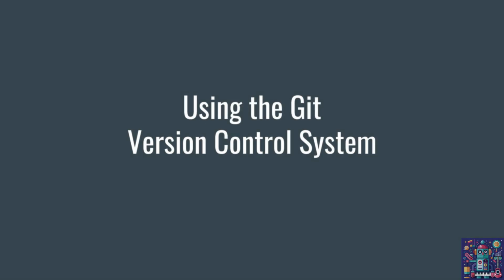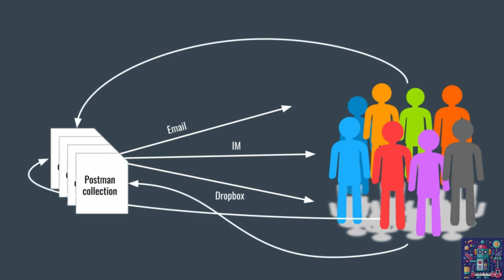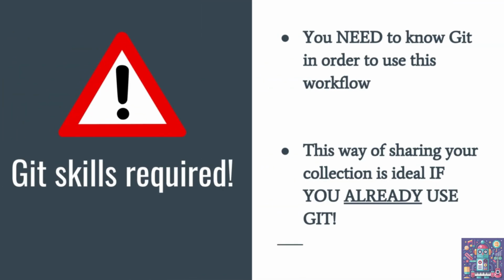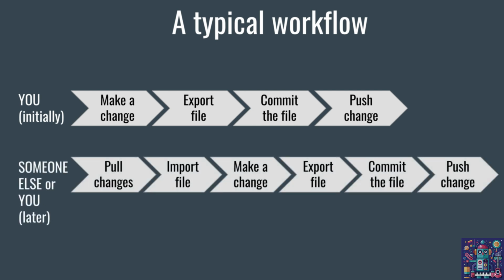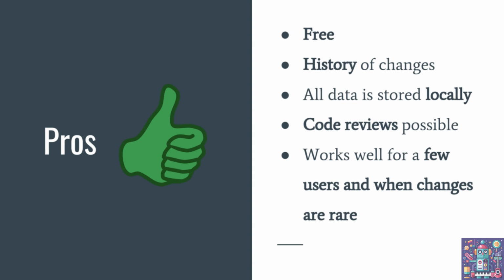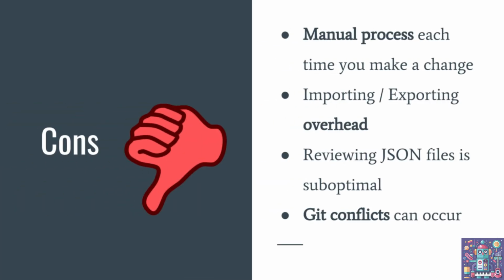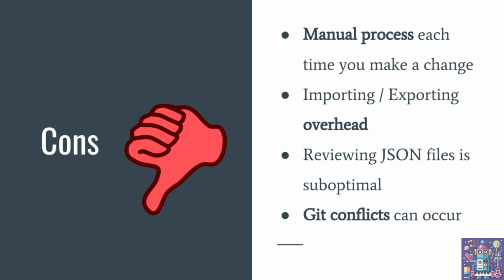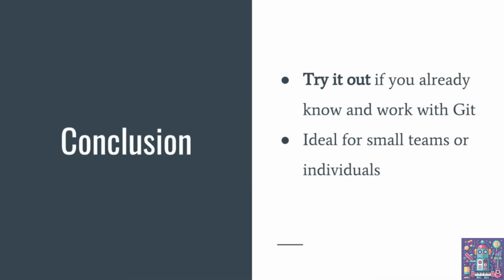48. Using Git Control System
🚀 Master Git for Postman Collaboration! 🔥

Managing Postman collections collaboratively can be tricky, especially with version control and change management challenges. In this video, learn how to leverage Git to efficiently handle Postman collections, ensuring seamless teamwork, file management, and data privacy. 💡

🔥 What You’ll Learn:
✅ Collaborate with Git – Work together without versioning conflicts.
📤 File Management – Export, commit, and push changes for a single source of truth.
📜 Version Control – Maintain a detailed change history and revert easily.
🔒 Privacy & Security – Store collections securely without relying on Postman Pro.
⚙️ Manual Workflow – Follow best practices to prevent data loss.
💻 Conflict Resolution – Handle merging complexities with JSON files.
💰 Cost-Effective Solution – No need for a paid Postman plan!

🔑 Key Takeaways:
🤝 Streamlined Collaboration – Keep your team on the same page.
🛡️ Enhanced Privacy – Store collections on your own servers securely.
⏳ Workflow Considerations – Ensure team consistency to prevent errors.
🔄 Change Management – Reduce risks associated with frequent JSON updates.
📧 Communication Strategies – Minimize overhead when syncing changes.
🧪 Test & Adapt – Experiment with Git for Postman to see what works best!

💬 How do you manage Postman collections in your team? Let’s discuss in the comments! 👇